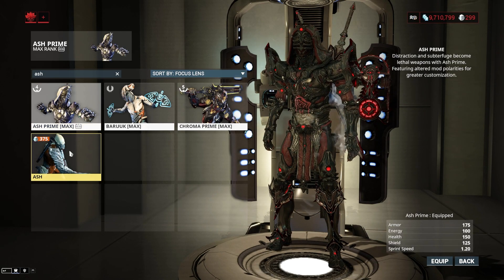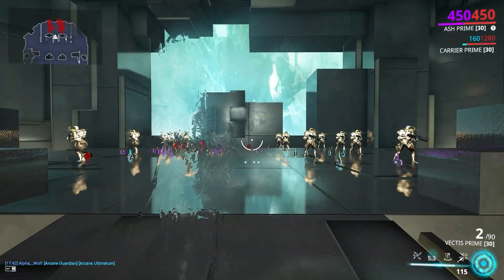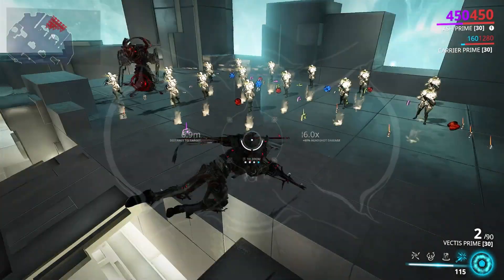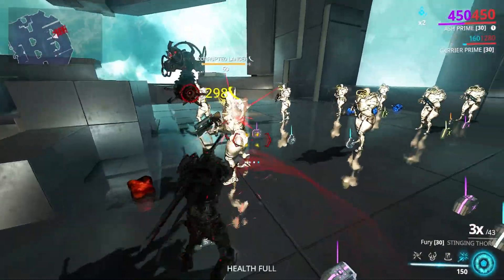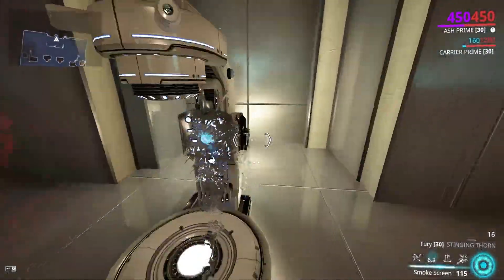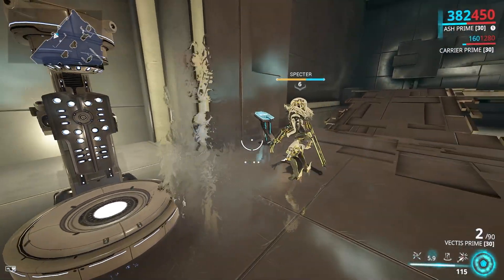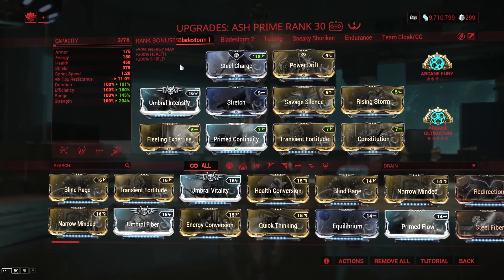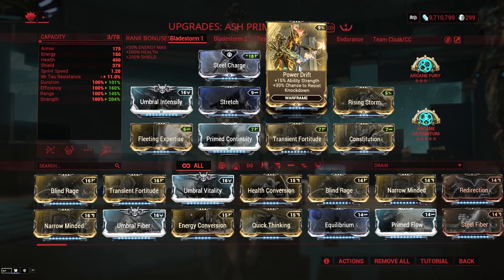Warframe - Complete Ash Guide | BUILDS/HOW TO PLAY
In this guide, I will be completely covering Ash. I will be going over stats, abilities, augments, Steel Path viability, and builds.

They will also be sorted accordingly on the timeline.
0:00 Intro & Disclaimer
0:24 Base Stat Comparison
1:27 Prime or No Prime?
1:55 Ash Ability Breakdown
9:17 Ash Augments Breakdown
14:02 Steel Path Viable?
15:26 Build Disclaimer
15:58 Build 1: Bladestorm
23:38 Build 2: Endurance
29:37 Build 3: Crowd Control & Team Cloak
35:36 Outro